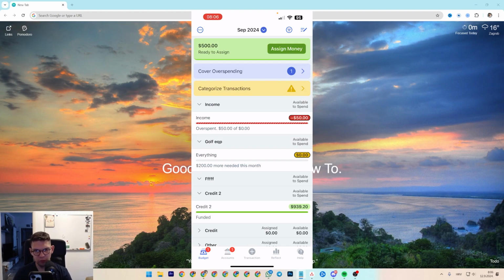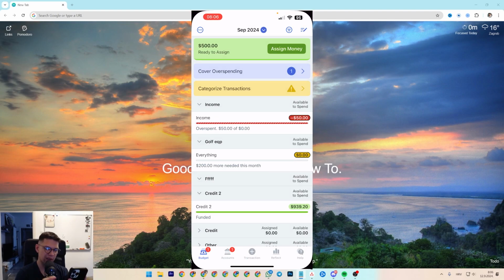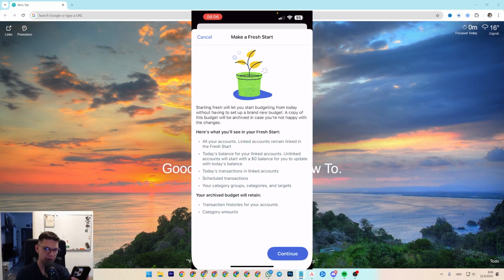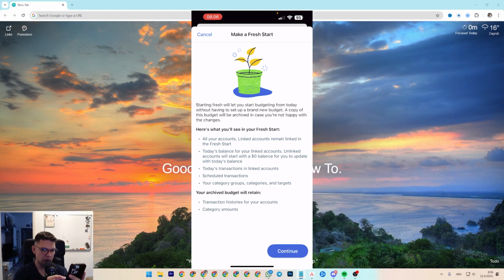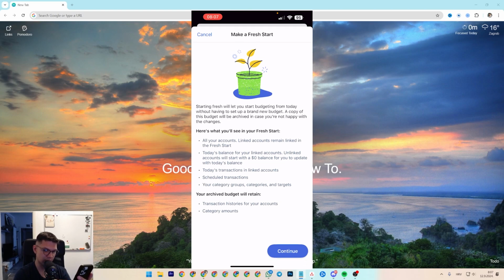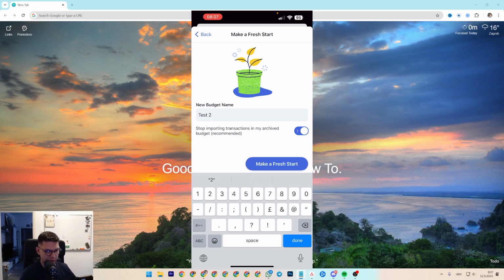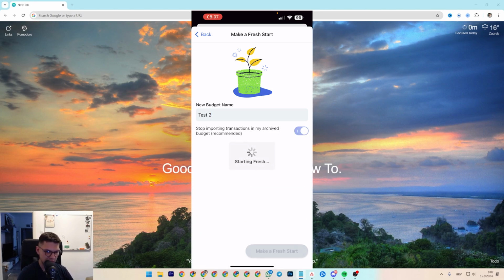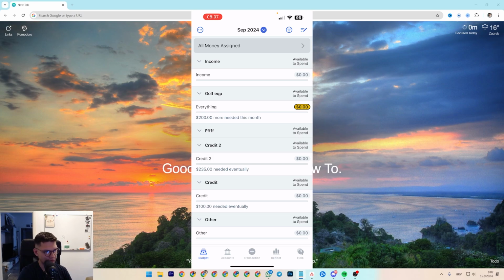How To Reset YNAB Budget iOS & Android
Learn exactly How To Reset YNAB Budget iOS & Android